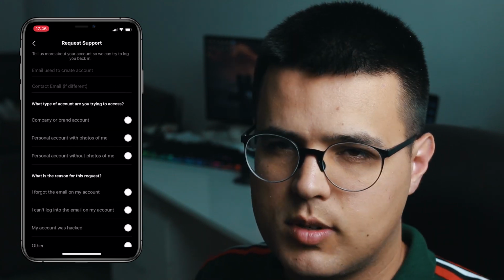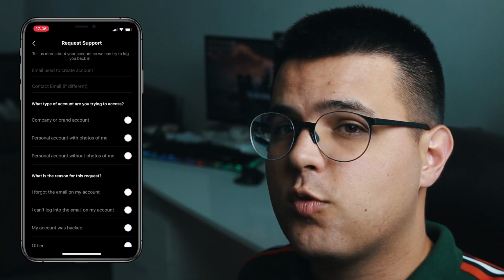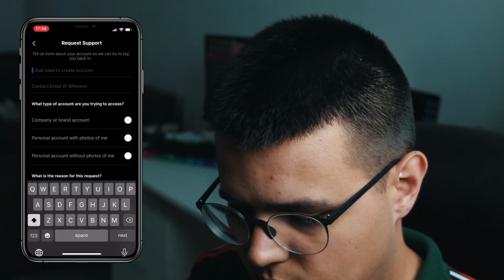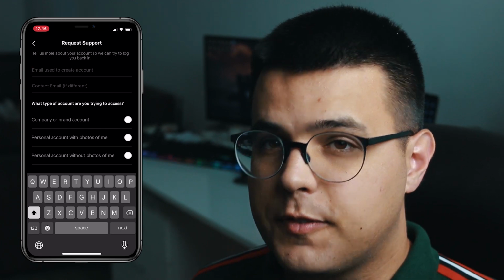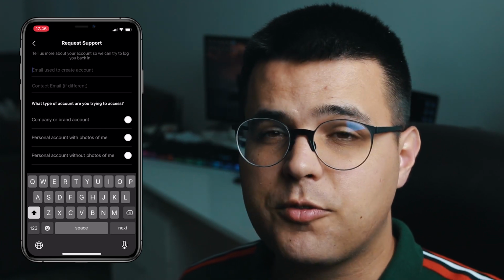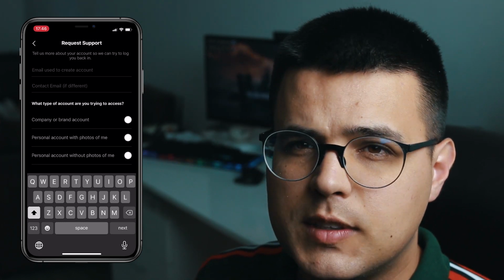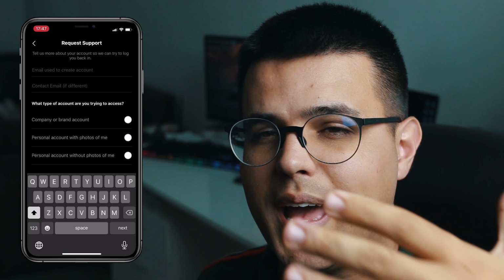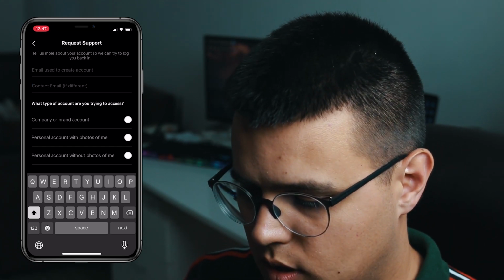✅ How To Get Your Instagram Account Back 🔥 Recover Instagram Account Without Email Or Phone Number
Was your instagram hacked? If yes - here is how you can recover instagram account without email or phone number. With this step by step guide you will be able to get it back within a few minutes. How to get your instagram account back? Using a few simple steps that you will see in this video.

To get back instagram account you normally need at least a phone number or an email - the one's you've linked on the account. But there is a trick that can help you skip that. To recover instagram account 2020 - you can even do it without email or phone number. What you do is check for how to recover instagram account forgot password. You go on instagram.com from a browser or your phone, you click on forgotten password & forgot your instagram password and then you click on try in another way (dont know the email or phone number). Then fill in the form and submit it in order to recover instagram account forgot password.